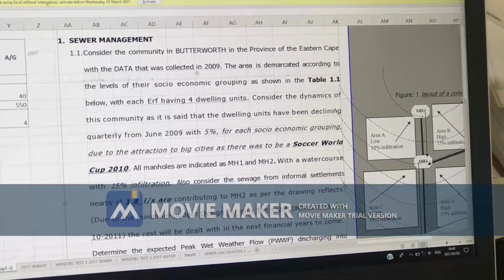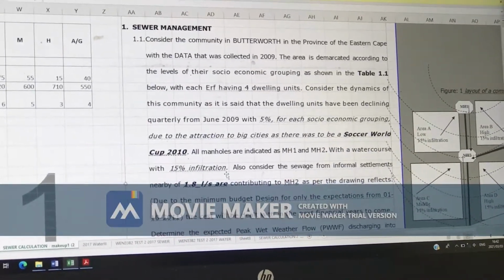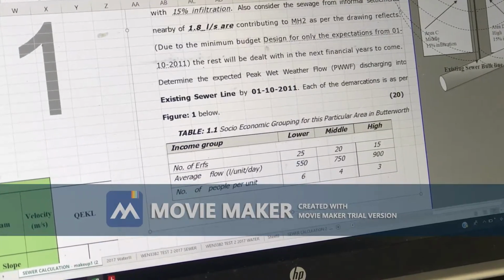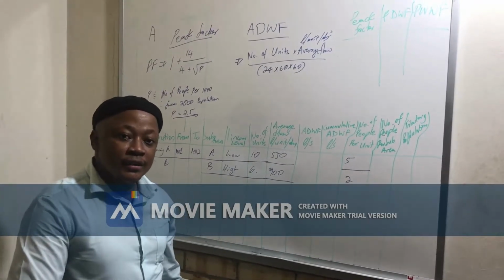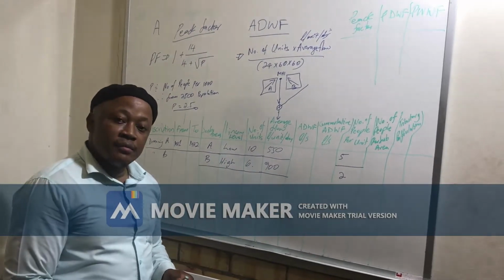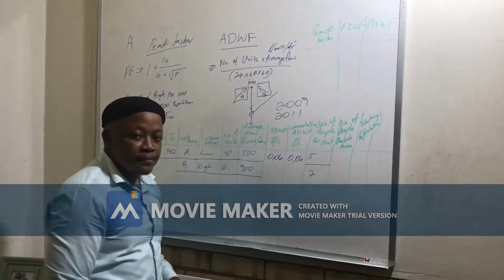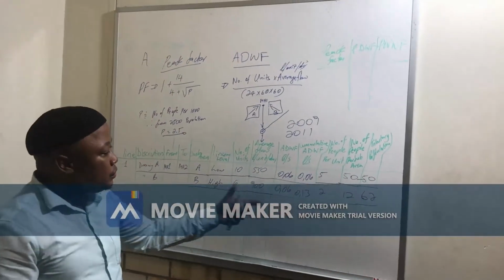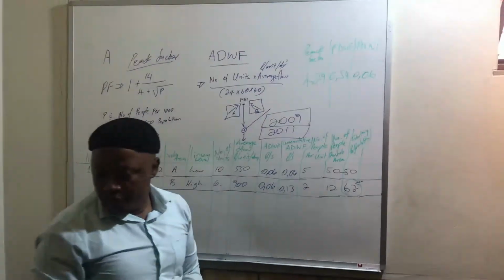Storm Water Calculation from basic Principles 1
Determining the expected Peak Wet Weather Flow (PWWF) from the serviced communities Sewer connection.